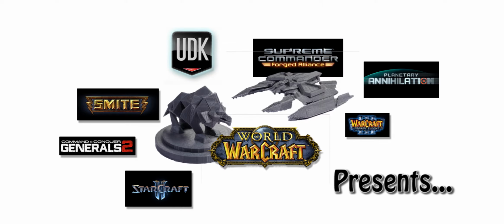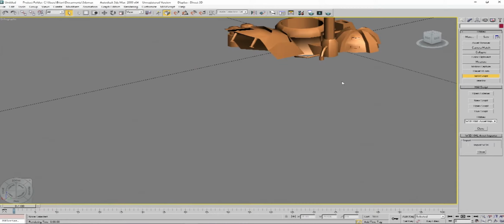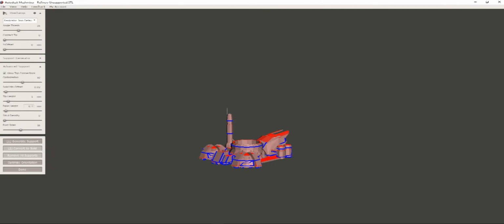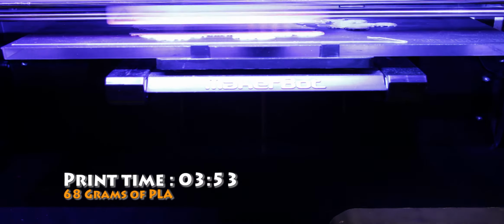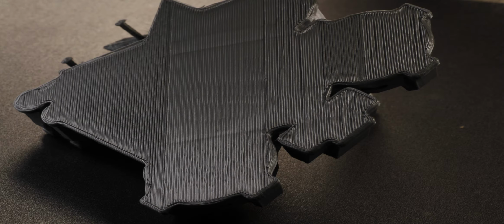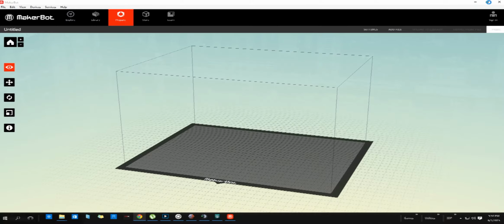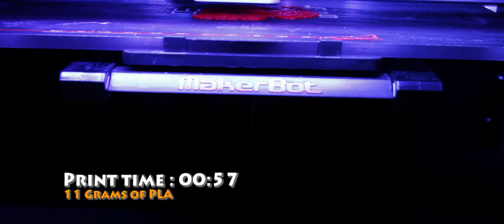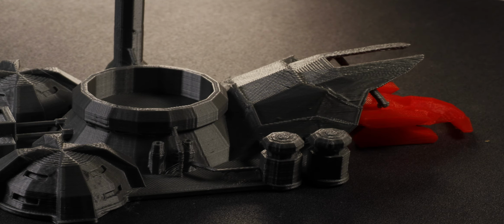3D Print Lab - Nod Refinery and Harvester [Command and Conquer 3]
That was left handed!